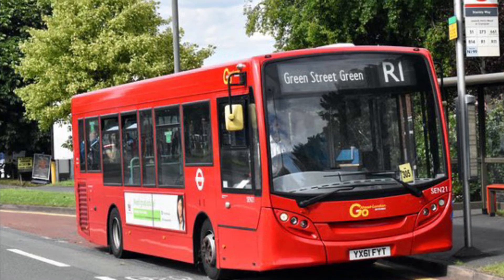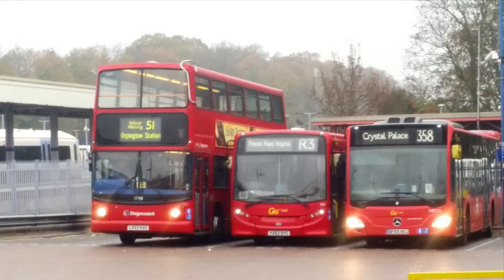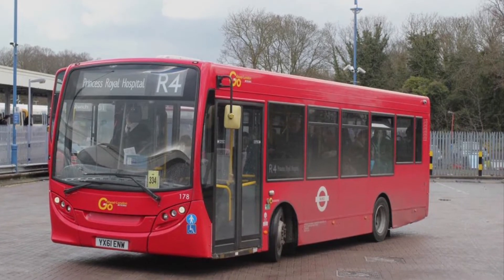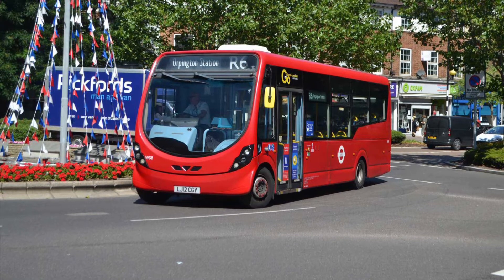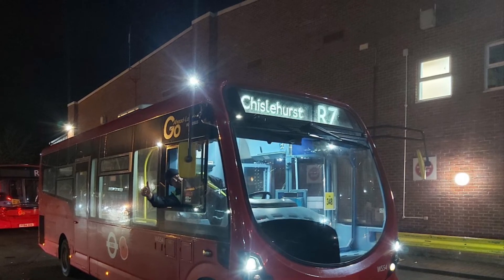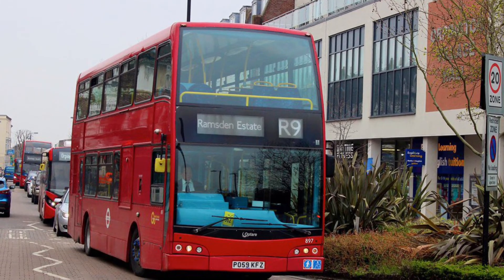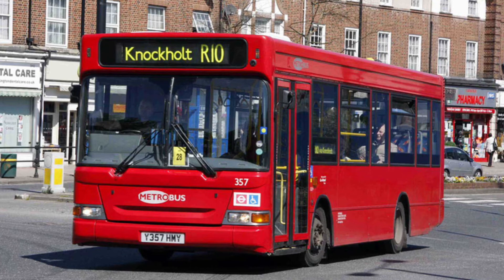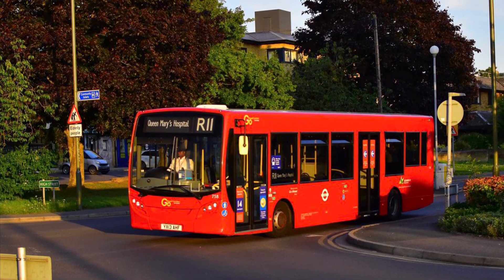London Buses Episode 54.3 - Current Letter Prefixed Routes at Orpington (MB) Garage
RIP to the HCT Group. Here is how I found out:

On Saturday 27 August, as well as route 264 commencing operation with Metrobus (Based at Croydon garage) and 684 passing to Stagecoach London operating from Bromley garage, the operations of HCT Group at Ash Grove and Walthamstow Avenue transferred to Stagecoach London. So at about 10am that day, an email is sent to me from Fandom saying the following: ‘On 27 August 2022, Stagecoach London took over the operations of the HCT Group.’ Thinking it was just propaganda being spread, I undo the edit. About 5 minutes later, I get another email from the same Fandom wiki (albeit from an admin) undos that revision as it was apparent that is was 100% true, and gets on with adding those 2 garages to Stagecoach London page, and changes all the routes that last operated with HCT Group, I write ‘On 27 August 2022, the route was included in the sale of the HCT Group to Stagecoach London, and banishes HCT Group operator on the tabes.
The End.
Due to this, After we have done Metrobus, we will do the remaining garages of Stagecoach London. Well, at least 26, N26 and N550 are back with Stagecoach after 11 years (26 and N26) 9 years (N550)!

This description is a record: it has 1415 bytes!